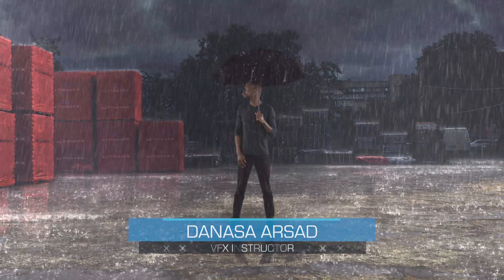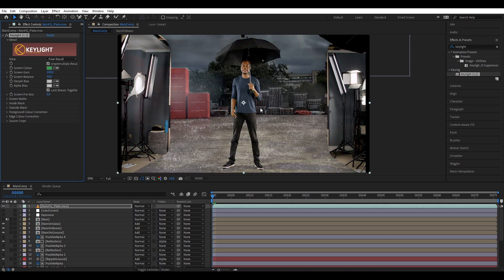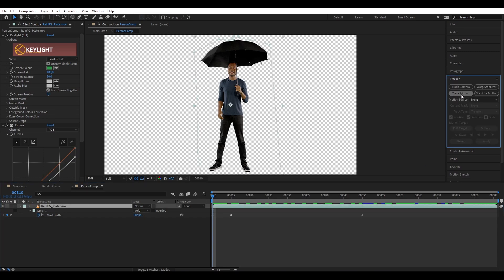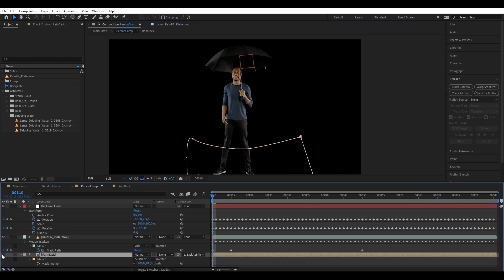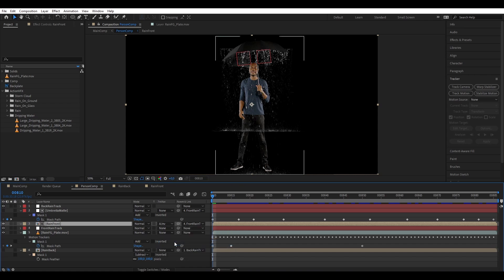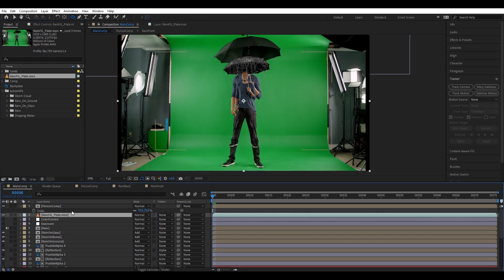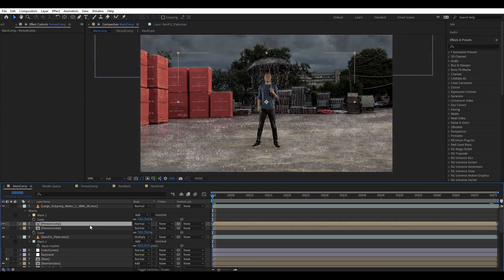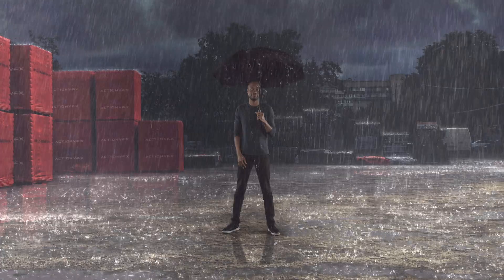How to Composite Dripping Water VFX | Adobe After Effects Tutorial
Looking for professional-quality footage to practice this technique? Explore the ActionVFX Practice Footage Library In today’s tutorial, we will learn how to add water interaction on an umbrella using our Dripping Water and Rain Drops on Ground VFX stock footage collections. We will also cover green screen keying and how to preserve soft details (shadow) from your key. This is the second part of our rain tutorial series.

Follow Along!

00:00 Intro
00:34 Overview
01:06 Keying
02:35 First Tracking
03:07 First Dripping Water
03:58 Second Tracking
04:25 Umbrella Matte
04:48 Second Dripping Water
05:31 Rain on Umbrella
06:06 Re-Comp
06:28 Shadow Extraction
07:46 Reflection
08:30 Outro